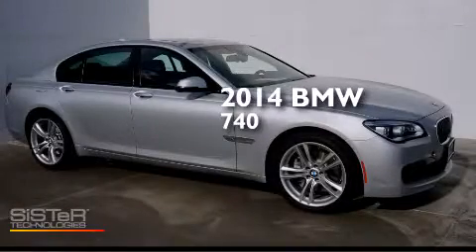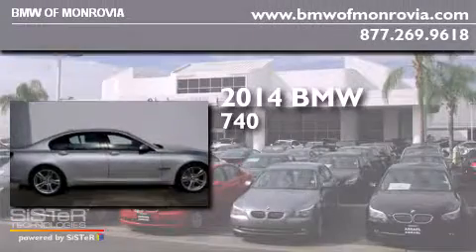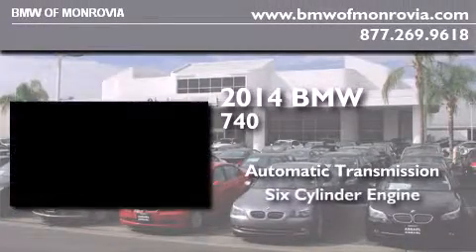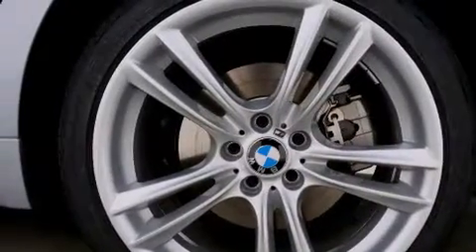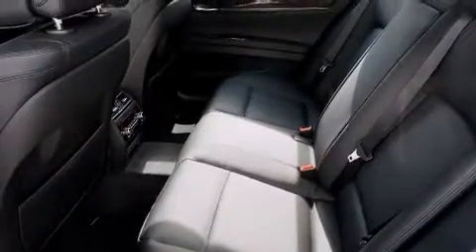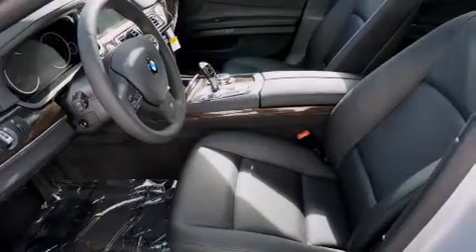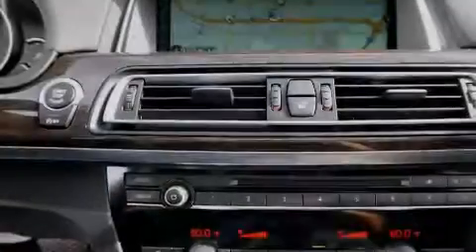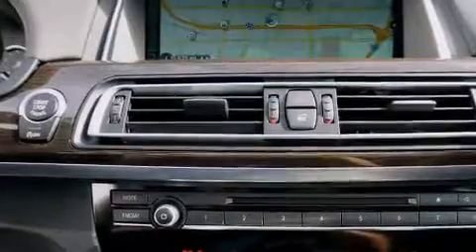2014 BMW 740i Monrovia CA 91016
We've been honored to serve the Monrovia CA area , we promise that your experience at our dealership will exceed your expectations ! Year : 2014 Make : BMW Model : 740i Engine : 3.0 6 Cyl. Trans . : Automatic Exterior : Glacier Silver Miles : 5 Interior : Black Dakota Leather BMW of Monrovia 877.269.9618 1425 S. Mountain Ave. Monrovia , CA 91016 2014 BMW 740i Monrovia CA